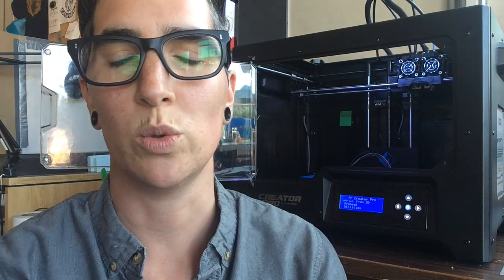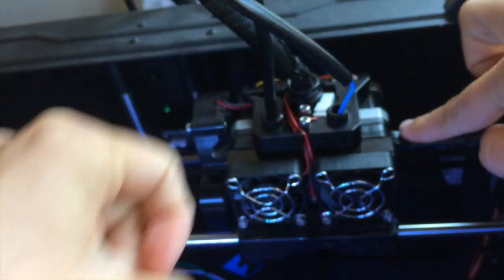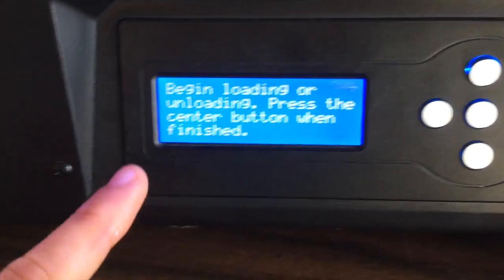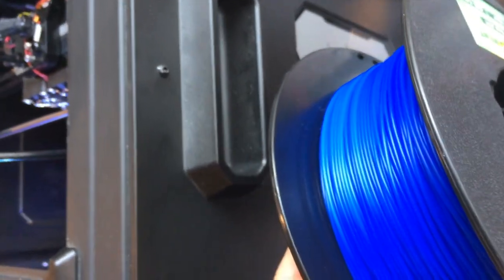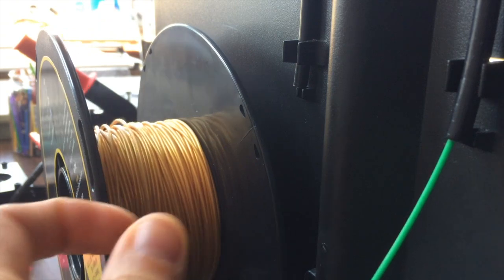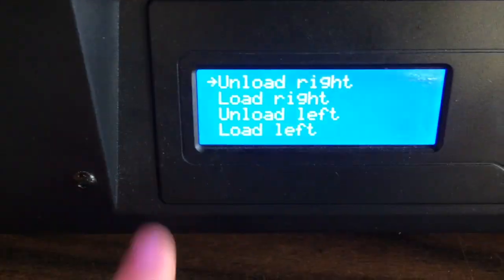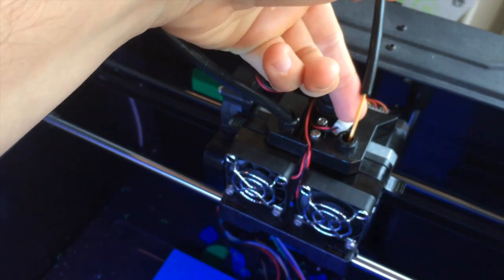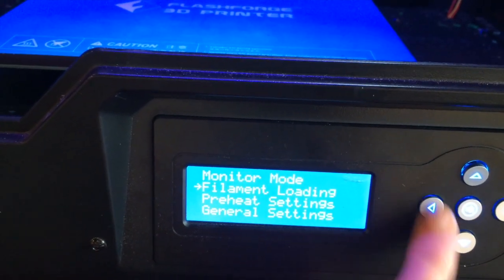Change filament on a Flashforge Creator Pro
Wanna print in a different colour? Different material? You need to change the filament on your 3D printer. Learn how on this quick tutorial. We are changing a blue PLA filament to a gold PLA filament.

Ever have trouble unloading and reloading your filament? Filament get stuck? Worry no more, we will show you a trick to unload even the most stubborn filament.